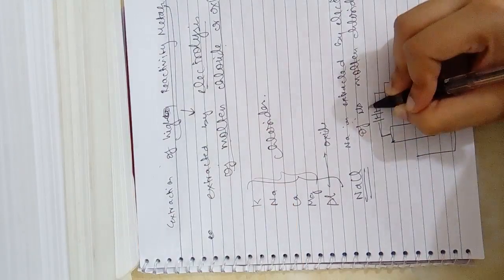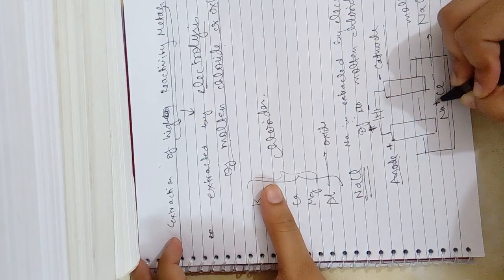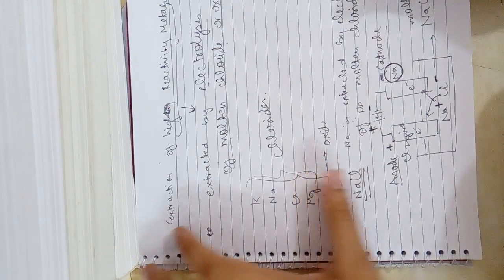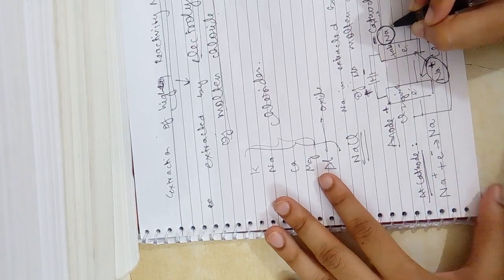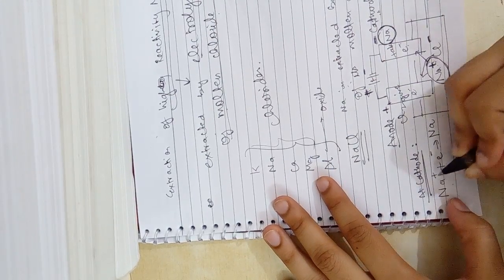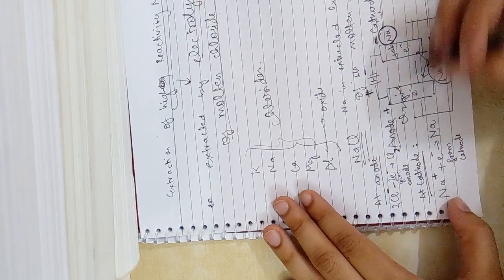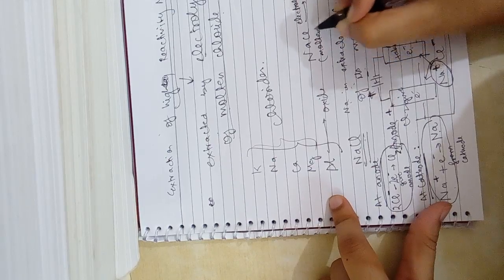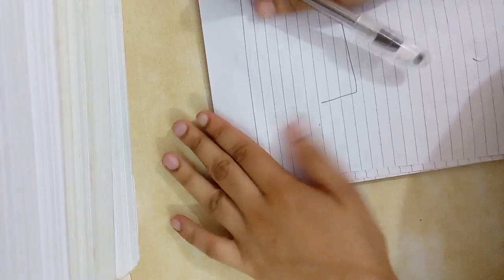Extraction of High Reactivity Metals by Electrolysis ( Extraction of metals ) - Class 10 chemistry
Electrolysis of high reactivity metals such as sodium (Na) and Aluminium (Al)